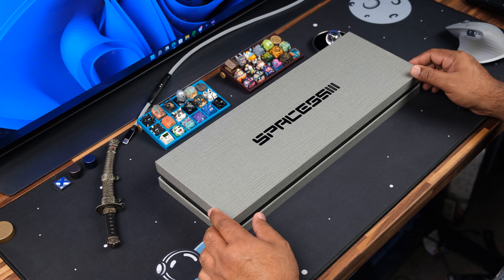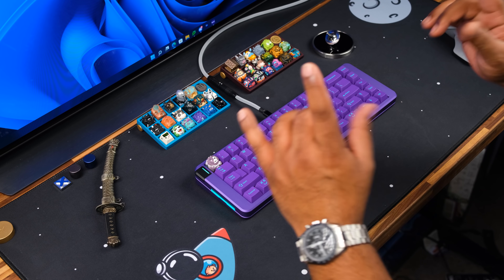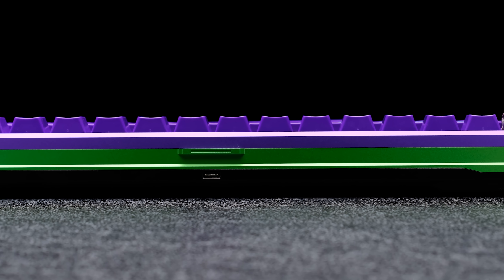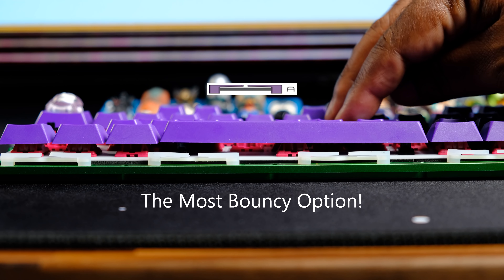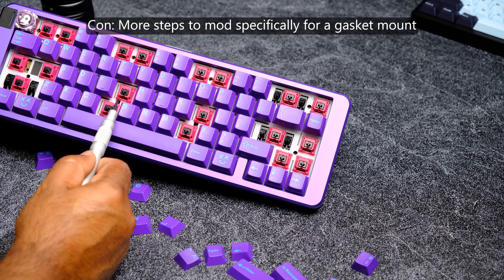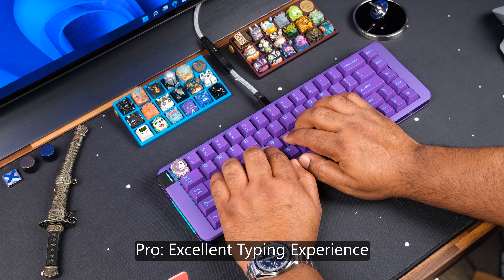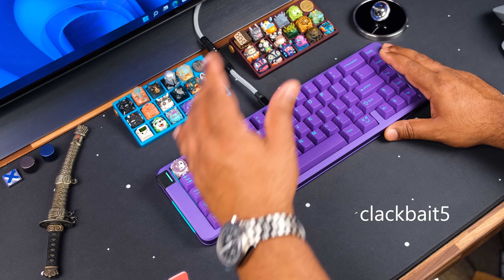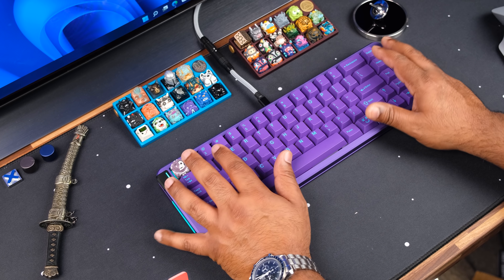This may be Your End Game Keyboard - Space65 R3 Review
Today we will take a look at the Space65 R3. Gray Studio made some modern updates to this iconic design. They changed to a gasket mount and utilized internal screws for a clean look. Also, they made some minor design changes. Overall this board is FANTASTIC! This right now is my favorite 65% that I personally own right now. Let me know what your think of the board, and if you will join the GB, in the comments below. GB starts 04/03/2022!

GB starts:  April 4, 10:30 AM EDT
GB Format: GB will be open until  April 18, may be ended early if orders reach production capacity.
GB Fulfillment: Start fulfilling 6months after GB ends.